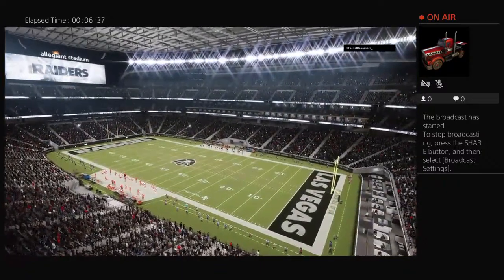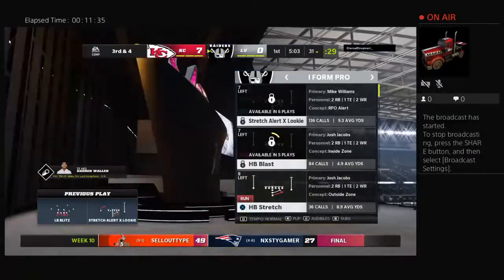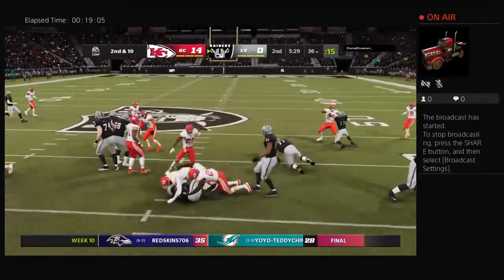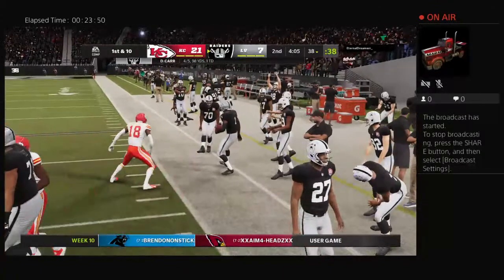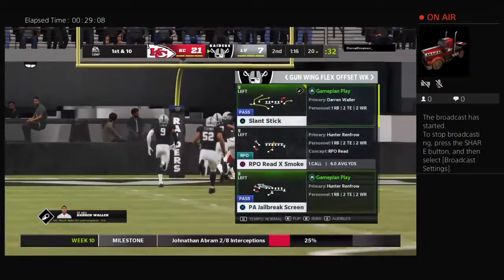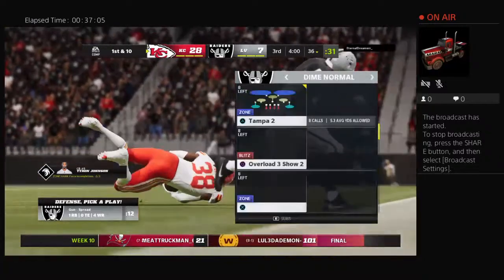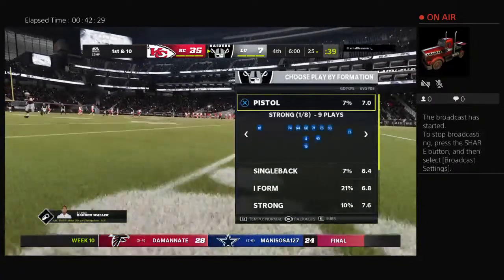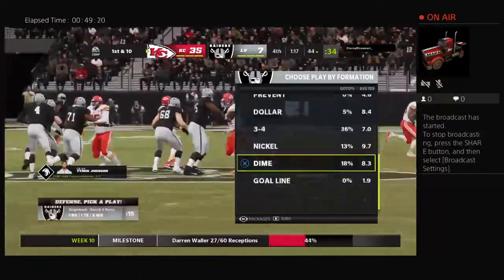brodie1281059's Live PS4 Broadcast